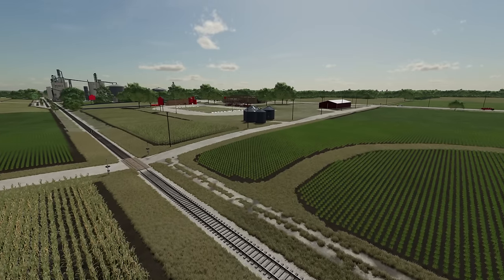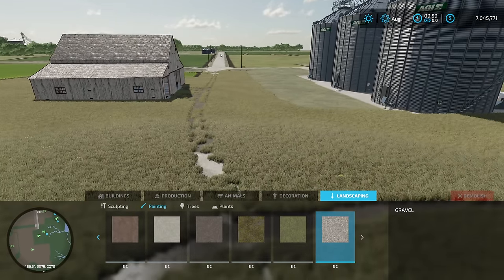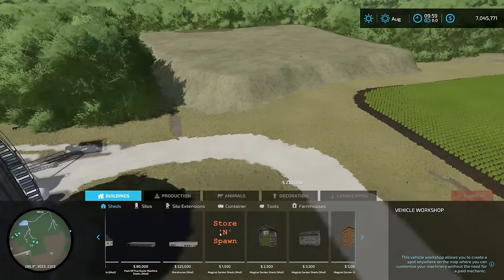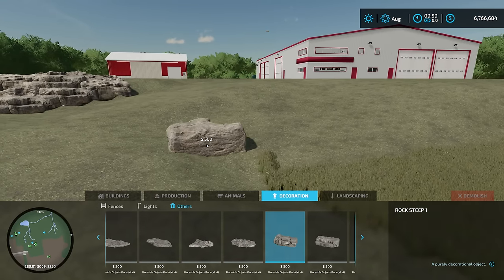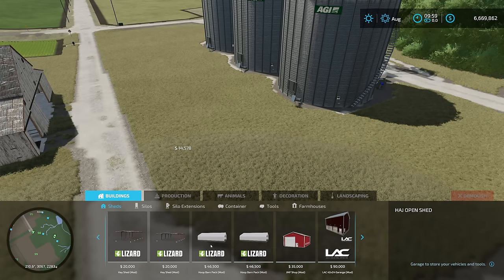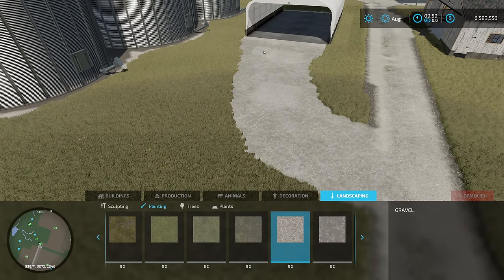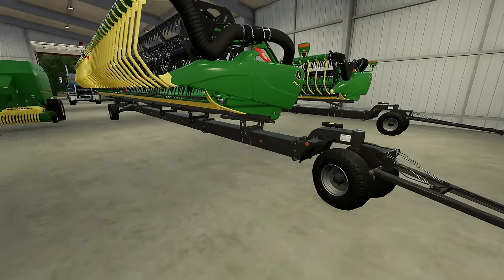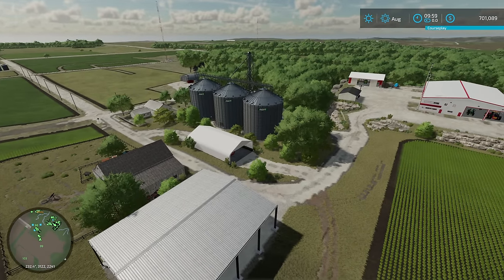$9.7 Million Dollar Taheton County Farm Build | Farming Simulator 22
We're building a new farm out in Taheton Country, well actually we're upgrading an old century farm and investing almost $10 million dollars into making this a new farm!